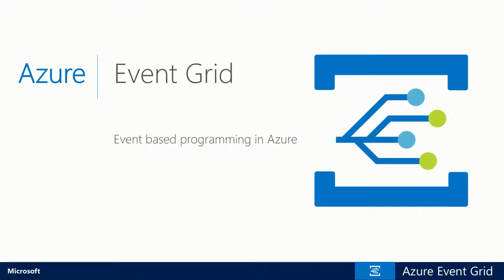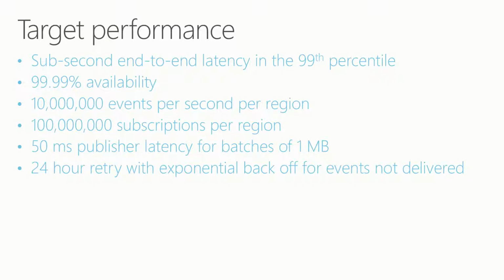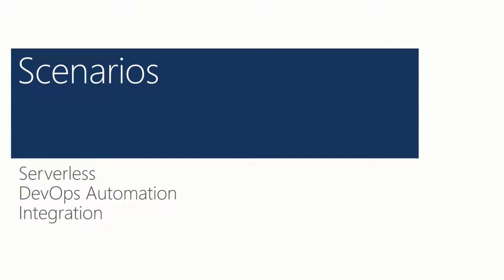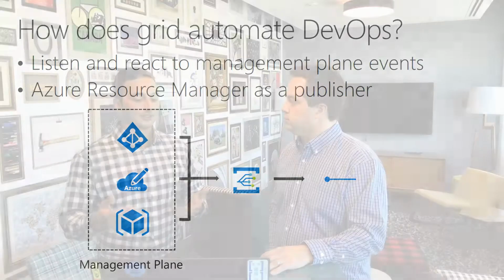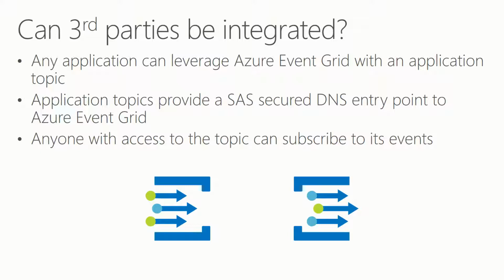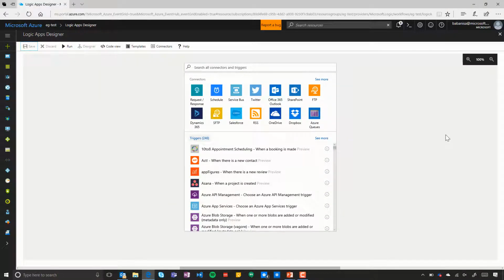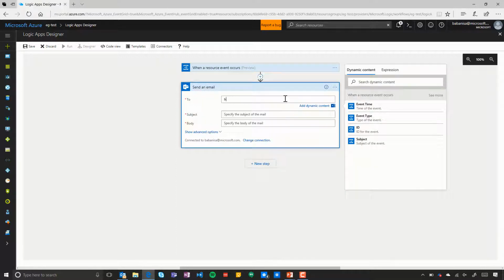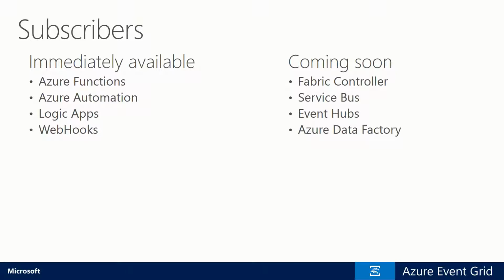Azure Event Grid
Lyle Dodge talks with Bahram Banisadr, the Program Manager for Azure Event Grid. This is an exciting new change to the Azure platform and will open up a lot of possibilities to consumers of Azure.

What is Azure Event Grid?

Azure Event Grid allows you to easily build applications with event based architectures. You simply select the Azure resource you would like to subscribe to for events and give the event handler or WebHook endpoint you would like the events to flow to; native Azure events will begin flowing immediately.

You can use filters to route specific events to different endpoints, multicast to multiple endpoints, and make sure your events are reliably delivered. Event Grid also has built in support for custom and 3rd party events. This topic provides a high-level overview of Azure Event Grid. If you want to jump right in and get started with Azure Event Grid, start with the custom event quickstart. If you are looking for more technical information about Event Grid, see the service overview